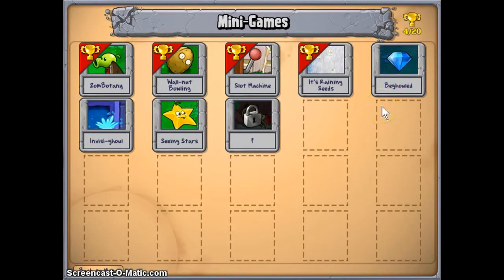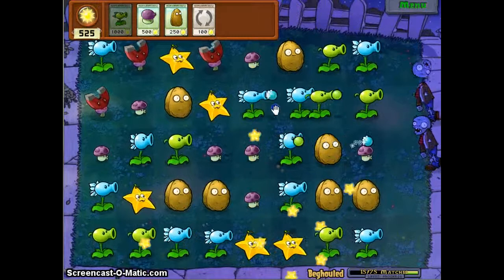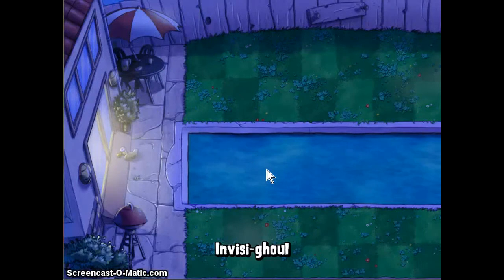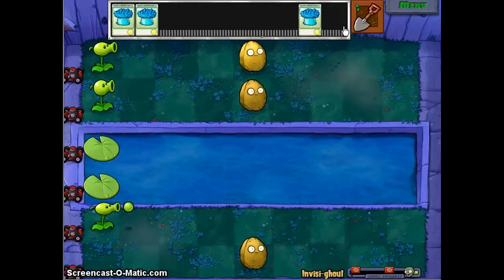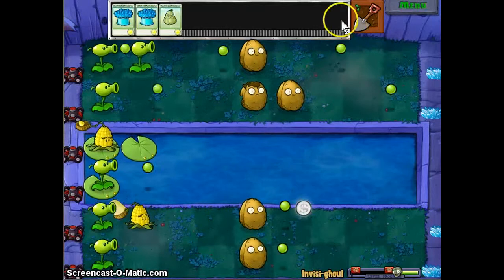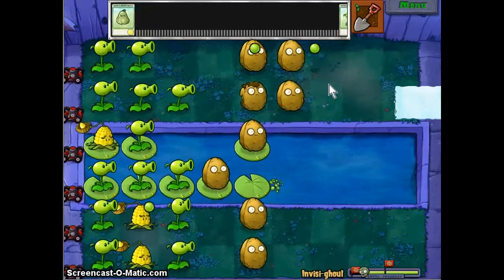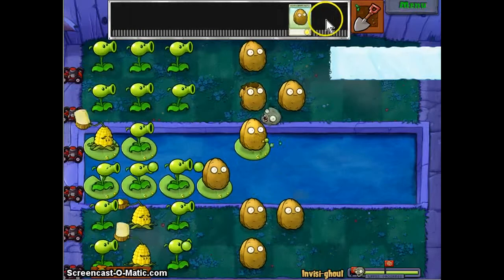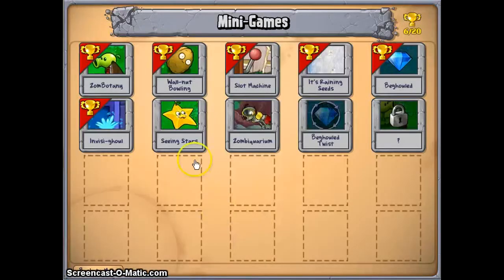PVZ 100% Playthrough Pt 35 To Be Or Not To Beghouled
I return with another mini-game